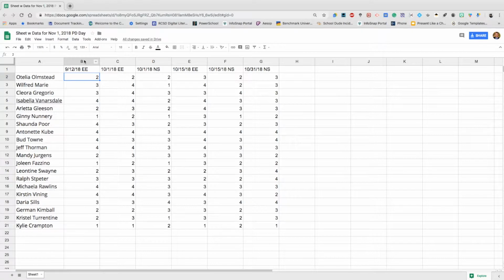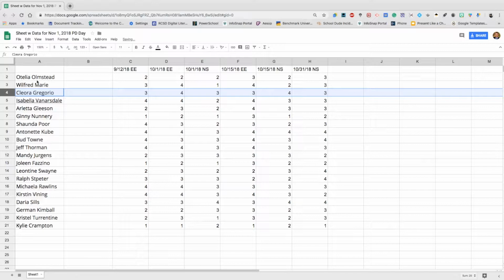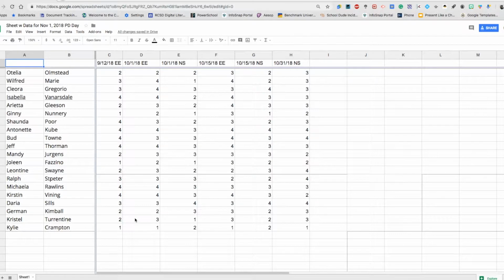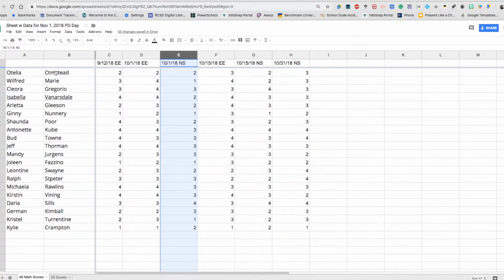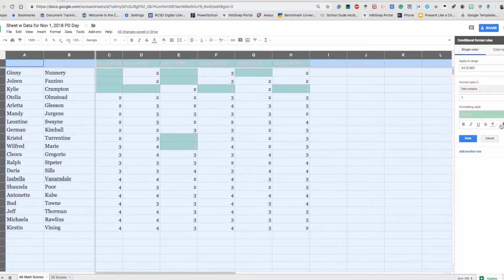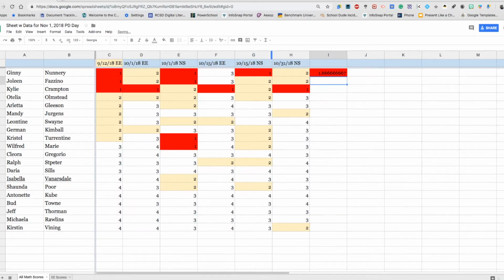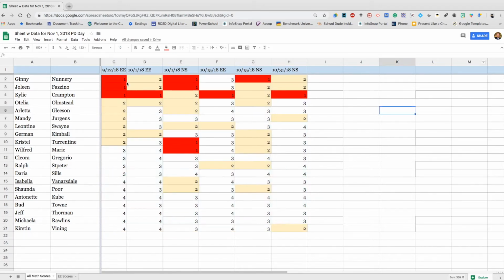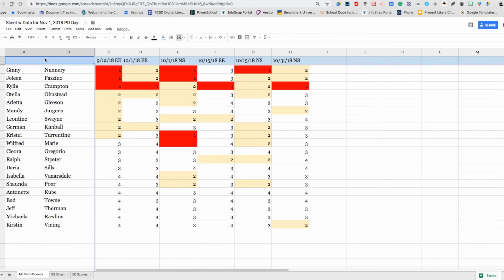Basic Google Sheets Tutorial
Basic Google Sheets Tutorial.  You can make a copy of this sheet to practice the skills taught in the video.